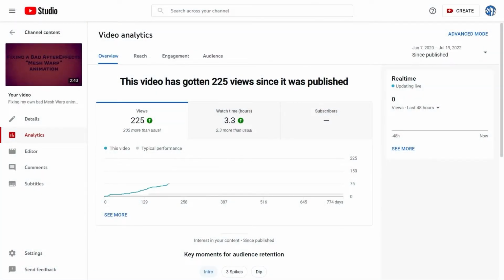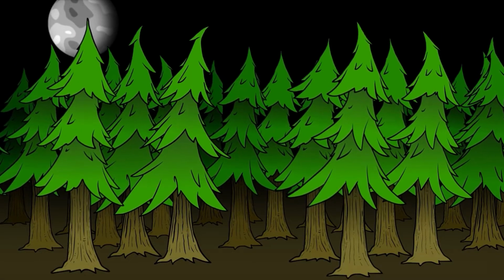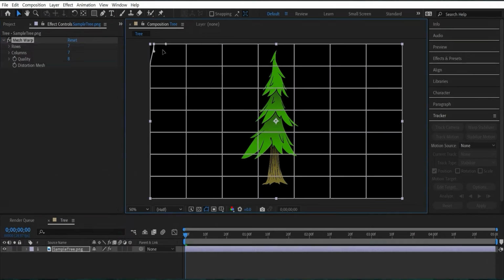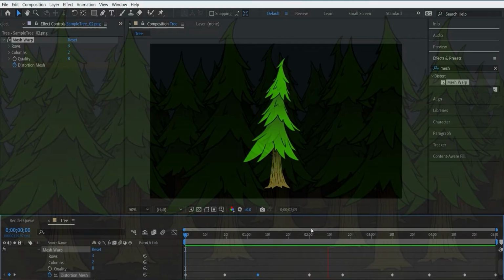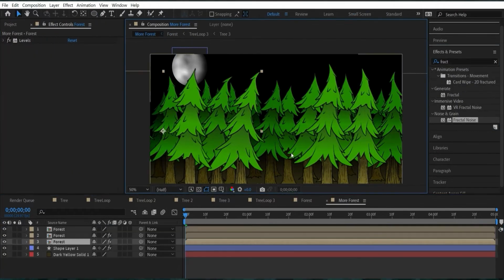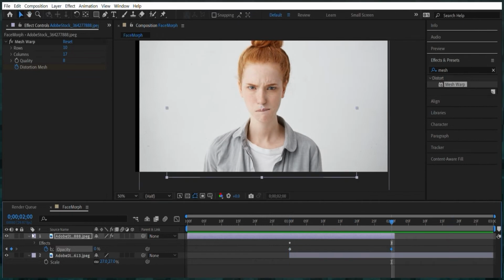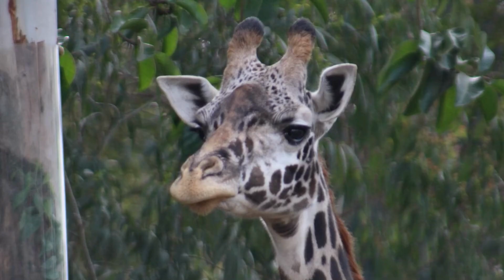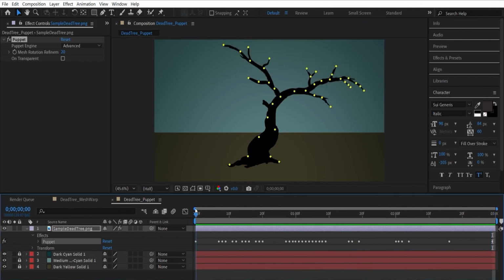TOOT: AfterEffects MeshWarp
Tutorial Or Other Tips - TOOT
This episode is some applications of the Mesh Warp effect in After Effects.